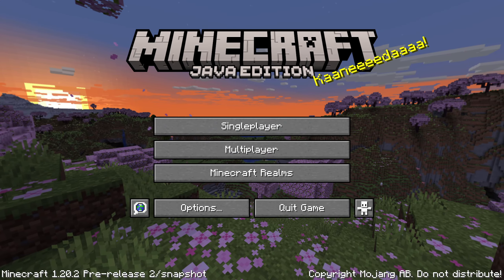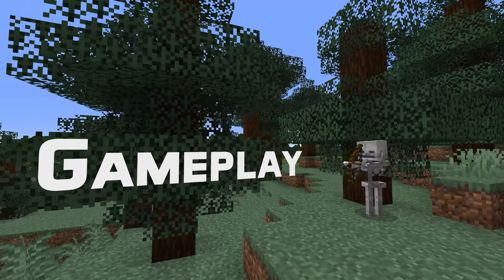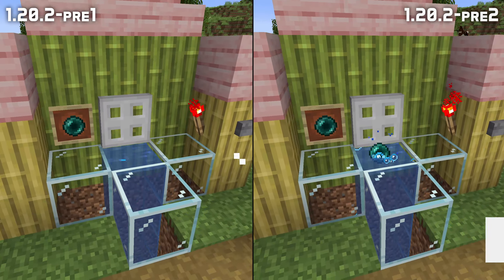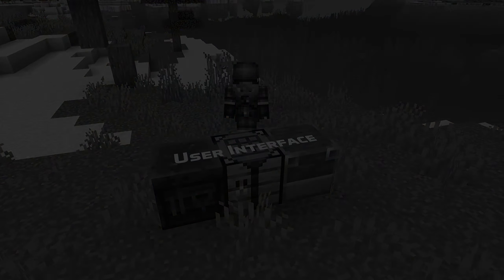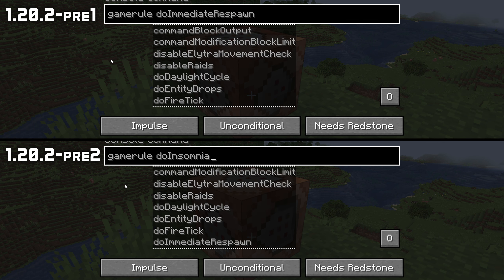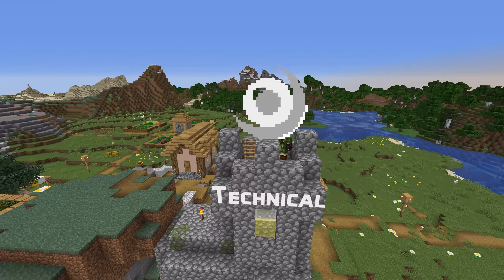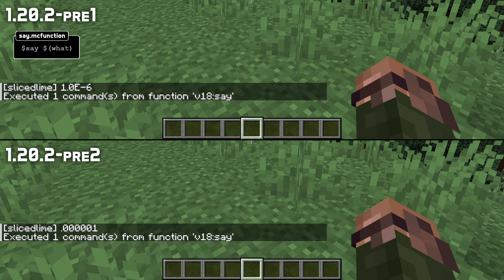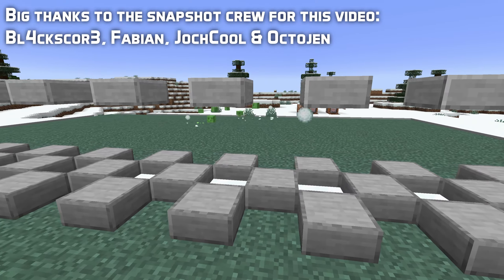News in Minecraft 1.20.2 Pre-release 2: Bug Fixes & Reverted Search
The second pre-release for Minecraft 1.20.2 is out with entities not randomly disappearing anymore - and the new search functionality reverted. Check out the details here!

slicedlime works as a Tech Lead for Minecraft at Mojang, but the YouTube and Twitch channels are personal projects run entirely in his spare time. This is an unofficial update video that aims to be the most comprehensive guide possible. Official announcement

Introduction: 0:00
Gameplay: 0:13
User Interface: 0:47
Visuals: 1:19
Technical News: 1:27
Stability: 1:49
Thank You: 1:57

Thanks to Bl4ckscor3, Fabian, JochCool & Octojen for the assistance!